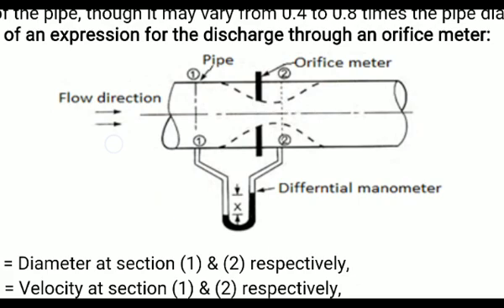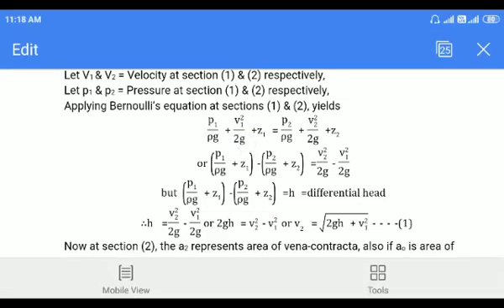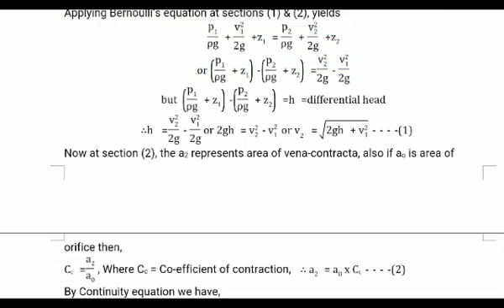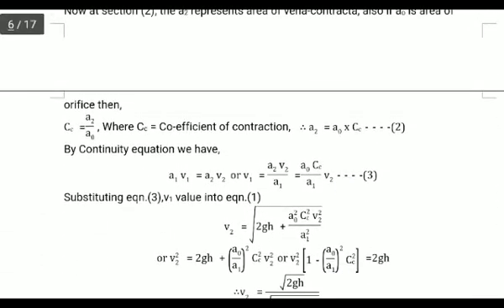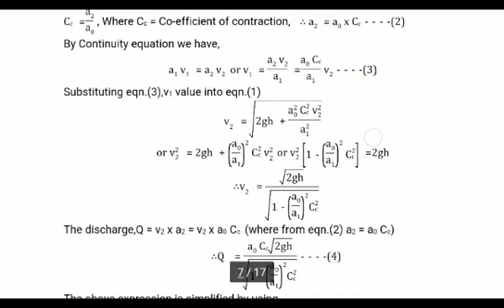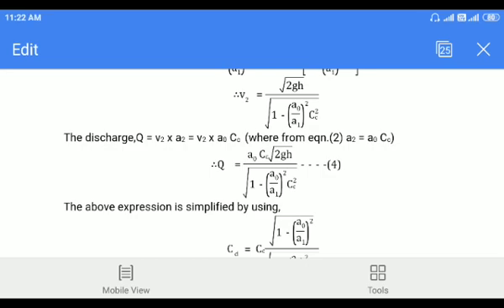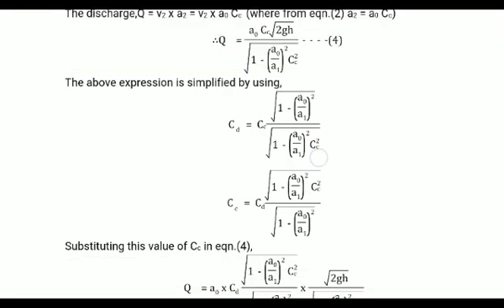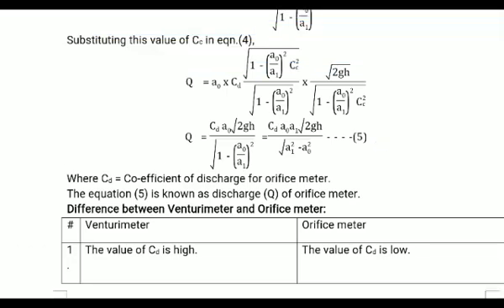VTU Fluid Mechanics, Fluid Dynamics and Laminar and Turbulent Flow, video 4.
Video from Hurmath